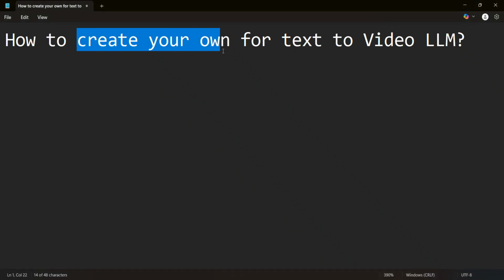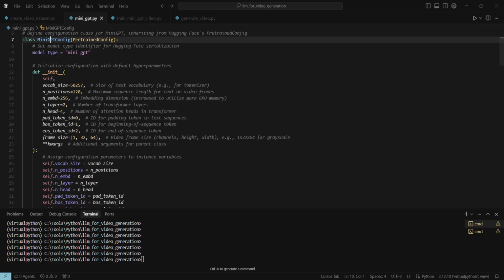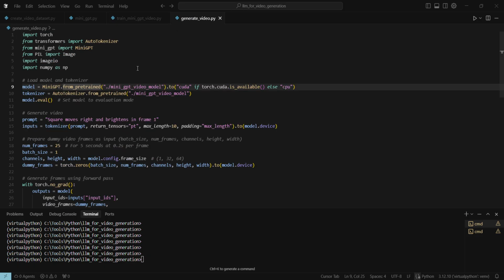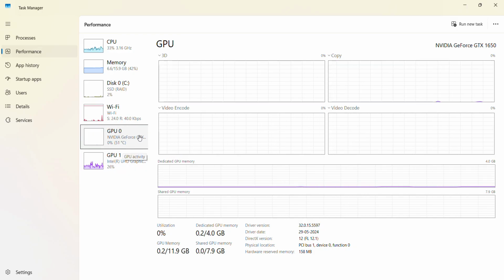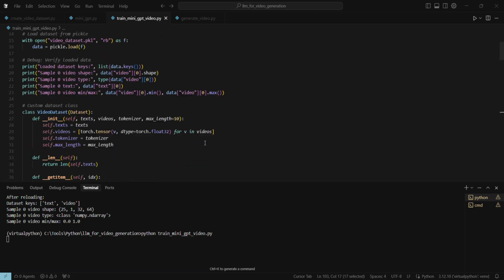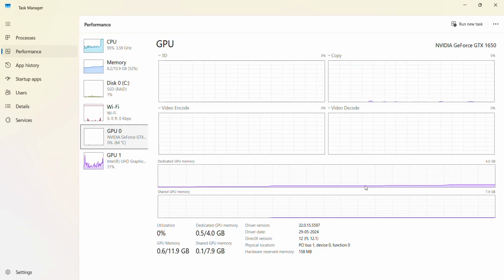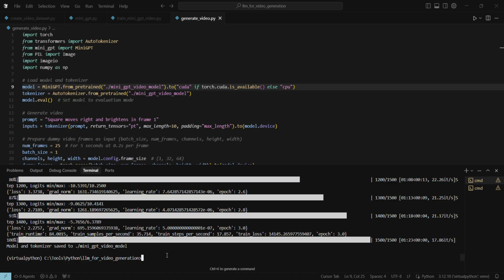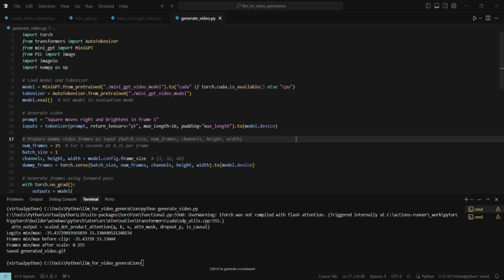How to create your own for text to Video LLM?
In this video it gives complete python code to create your own LLM for text to Video generation.